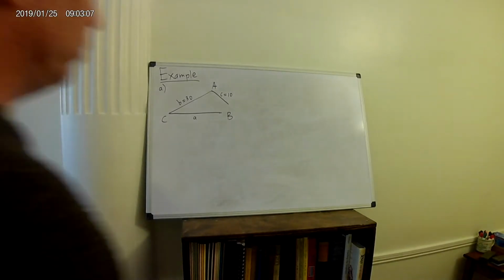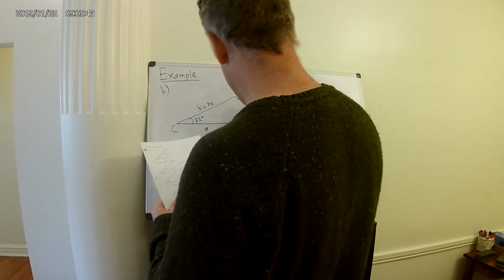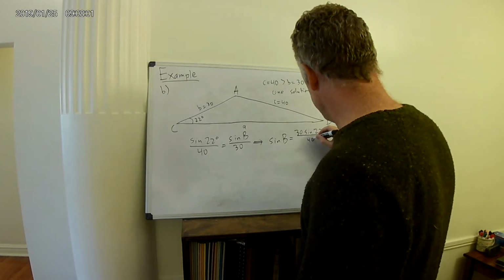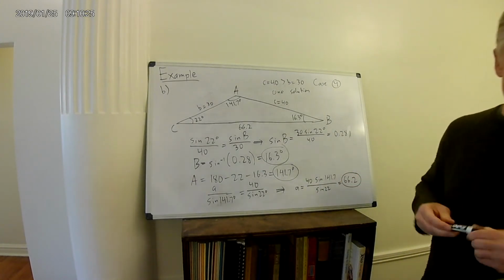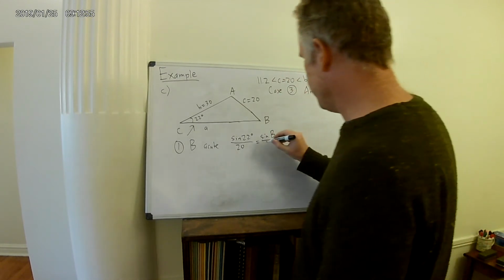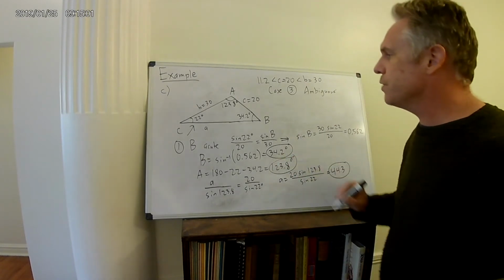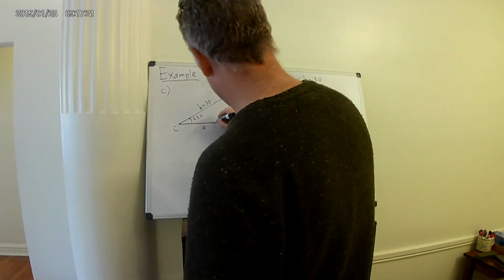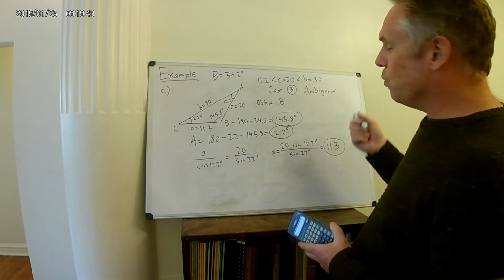Math 140 Video Lecture Part 2 for Tuesday, April 21 - Ambiguous Case of the Law of Sines